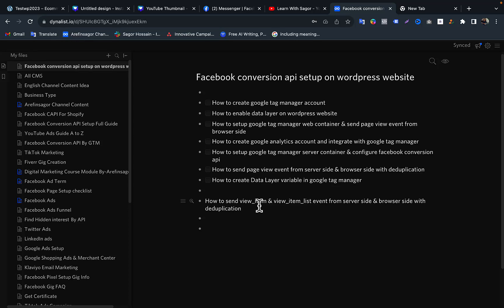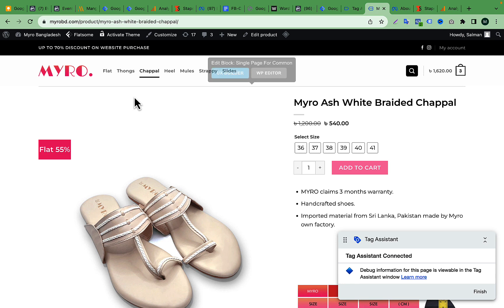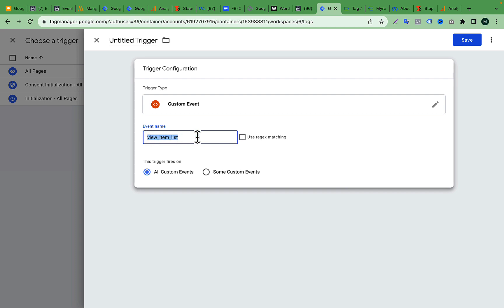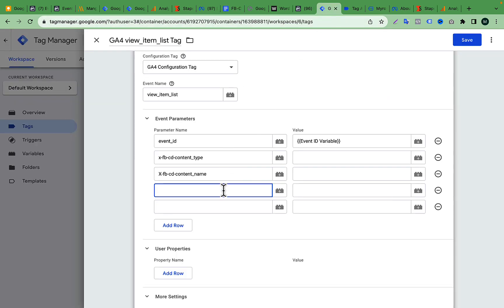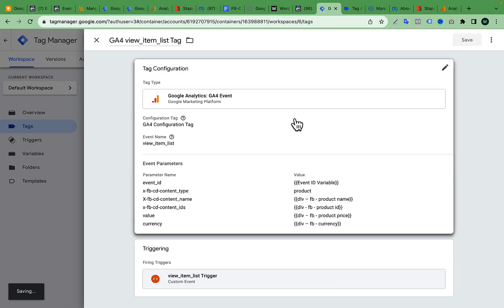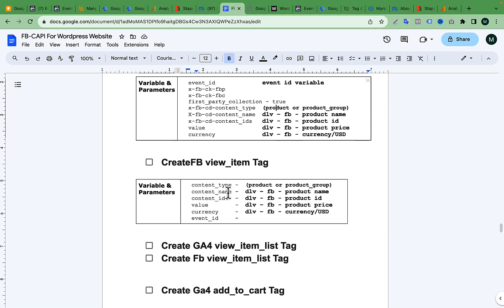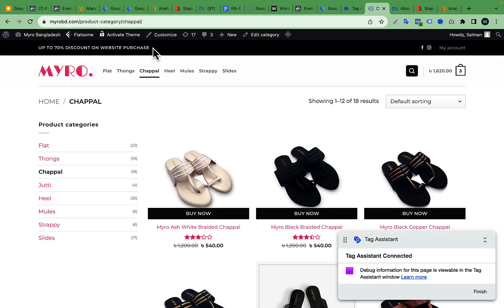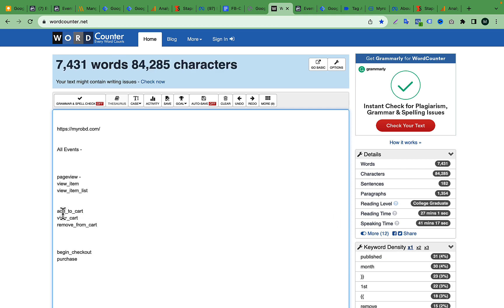[Part-08] How To Send View_item & View_item_list Event From Both Side With Deduplication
Learn how to setup facebook pixel conversion api & send view item & view item list event from server side & browser side with deduplication

✅কোনো বিষয়ে হেল্প লাগলে কমেন্ট বক্স এ বলুন । ধন্যবাদ ।